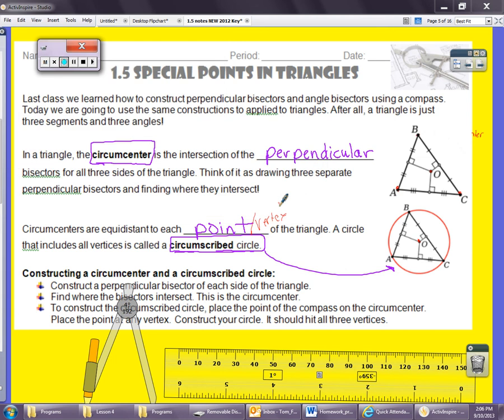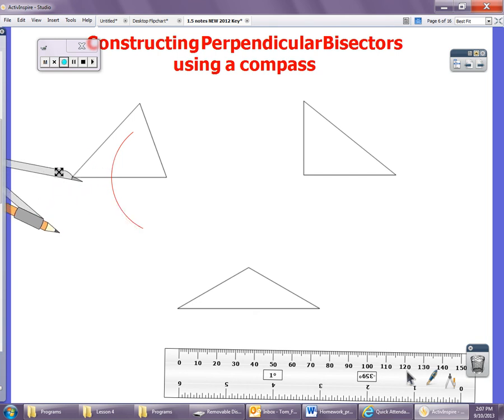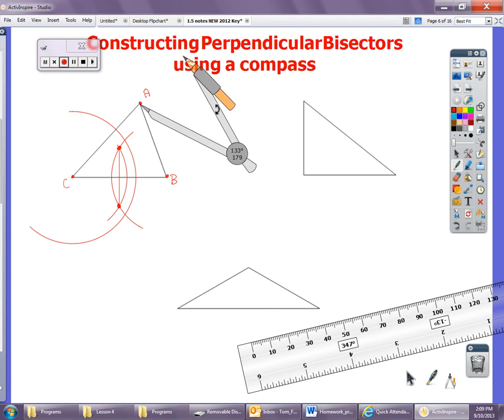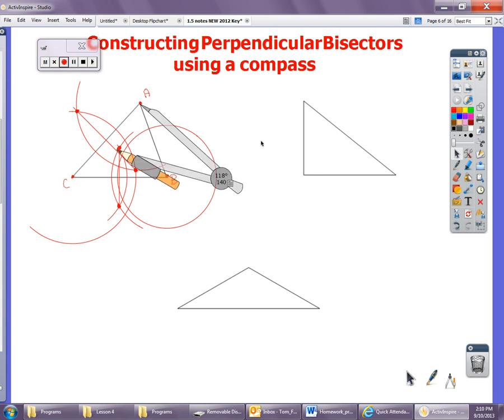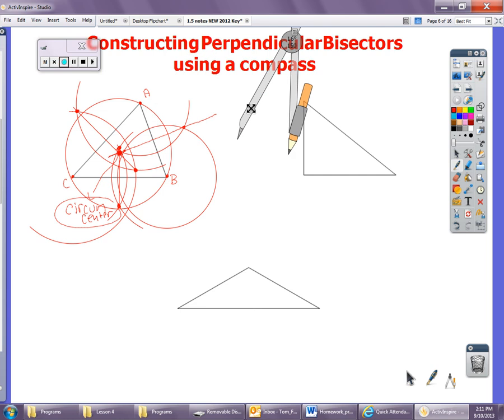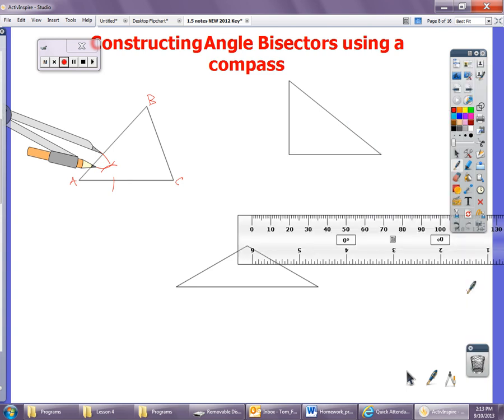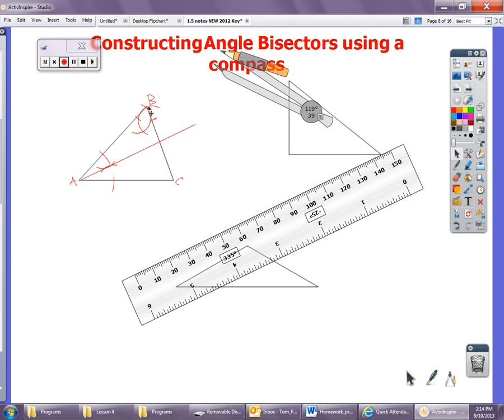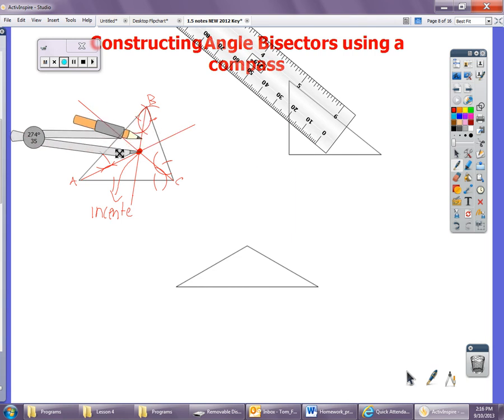1 5 special points in a triangle